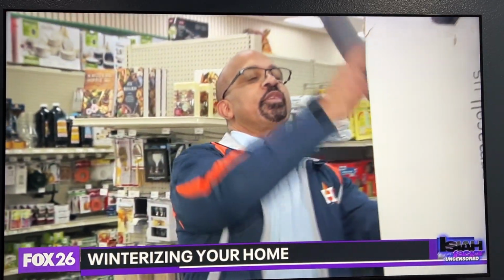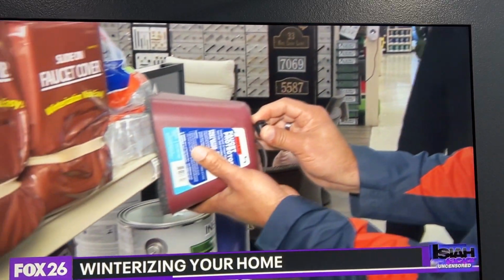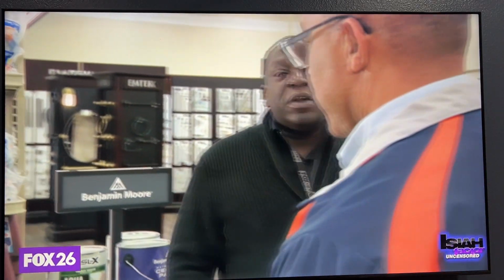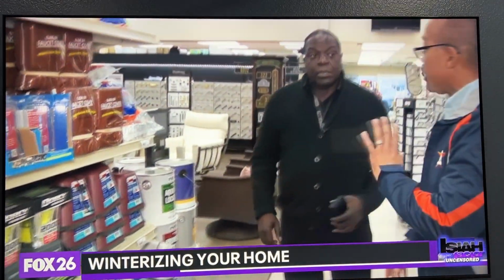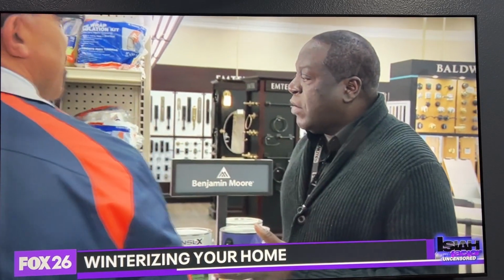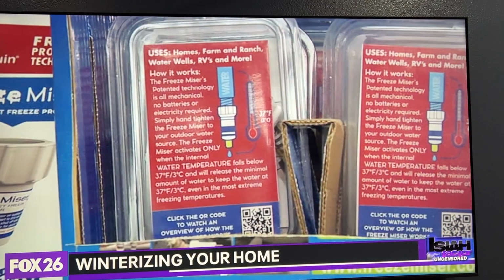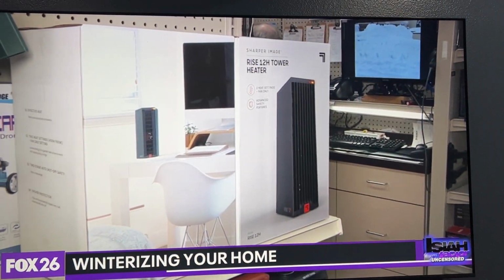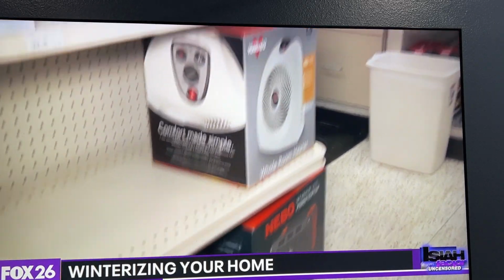Isiah Carey interview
Coach Michael Taylor is interviewed on Fox News about freeze prevention.